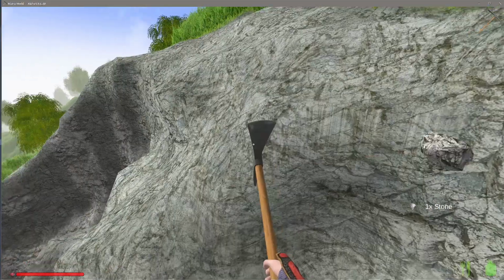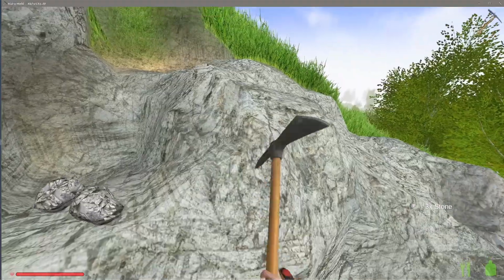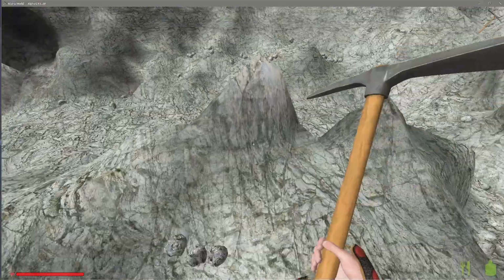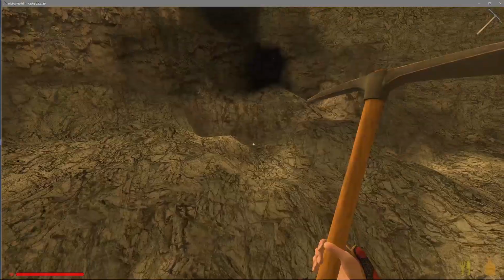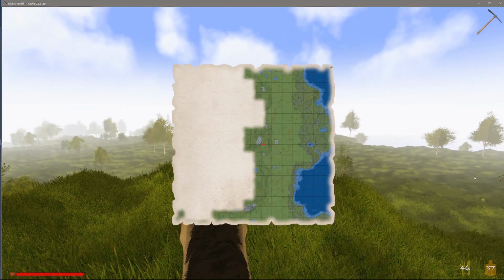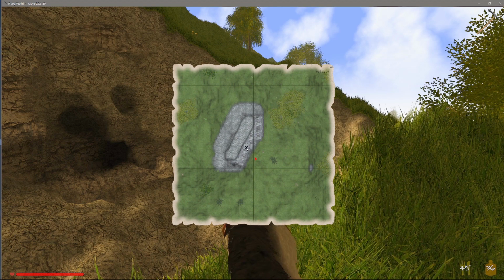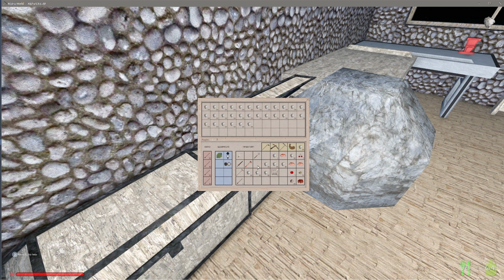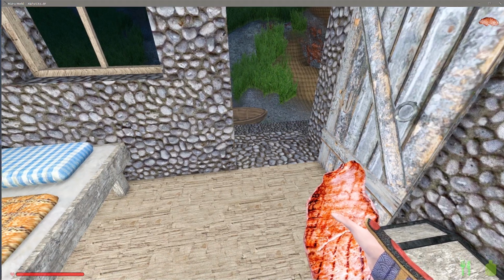Rising World ~ Getting Ready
Rising World is a vast open world with mountains cover in snow, lush green forests, and parched deserts, where you will test your survival skills. Harvest sheep, cows and pigs for meat, wool and pelts and fur. Craft each of these items into leather or cloth to craft clothing to wear for protection and style. Harvest trees and stone to build your homestead with a warm place to lay your head. Harvest minerals from deep caves to craft tools and weapons. Be careful where you step, always keeps your eyes peeled for the large holes in the ground or the bear, boar or large cat on the attack.